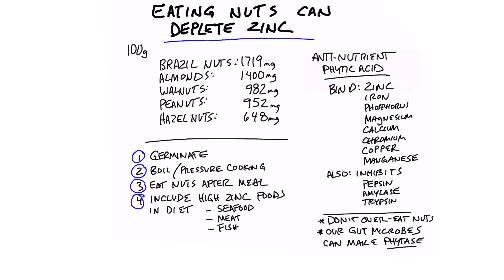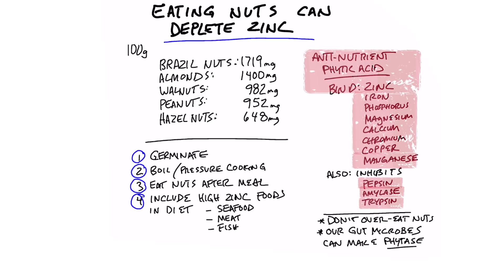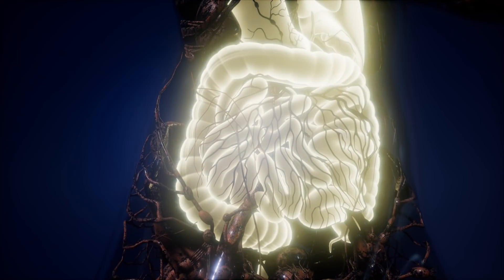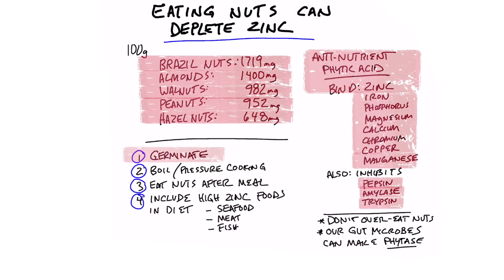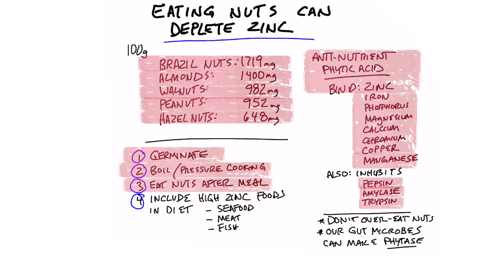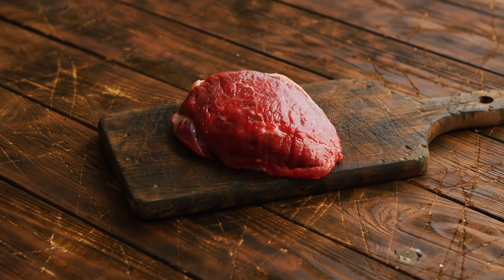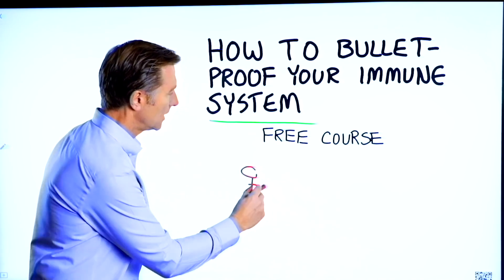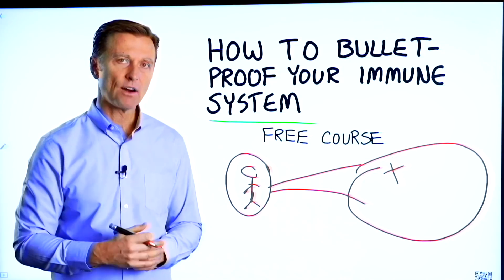Eating Nuts Can Deplete Zinc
This is why nuts can deplete your zinc levels—and what you can do about it.

Timestamps
0:00 Introduction
0:18 Phytic acid side effects
0:54 How much phytic acid is in 100g of nuts?
1:25 How to reduce phytic acid
2:57 Key takeaways
3:08 How to bulletproof your immune system (free course)

In this video, we’re going to talk about why eating nuts can deplete zinc.

I’ve talked a lot about why the anti-nutrient phytic acid in grains can deplete zinc. But did you know that nuts also contain phytic acid?

Anti-nutrient phytic acid binds to zinc, iron, phosphorus, magnesium, calcium, chromium, copper, and manganese. It also inhibits pepsin, amylase, and trypsin.

Based on a 100g serving of nuts, here is how much phytic acid is in each type of nut:
• Brazil nuts: 1719mg
• Almonds: 1400mg
• Walnuts: 982mg
• Peanuts: 952mg
• Hazelnuts: 648mg

You can reduce phytic acid by...
• Lowering your intake of phytic acid-rich foods (like grains and nuts)
• Support your microbiome
• Germinate your nuts
• Boil or pressure cook your nuts
• Eat nuts after your meal, not with it
• Include high-zinc foods in your diet

I hope this helped explain why eating nuts can deplete zinc and other nutrients.